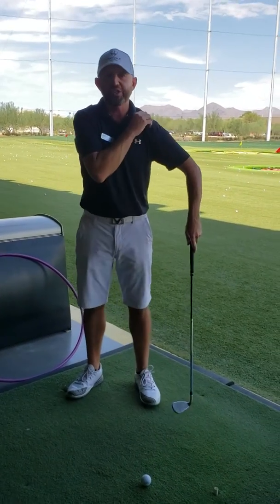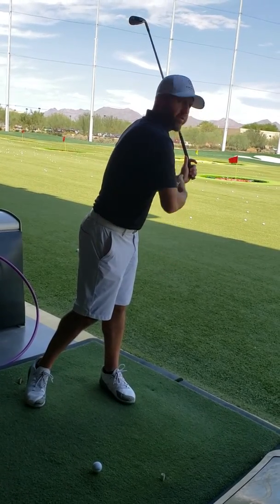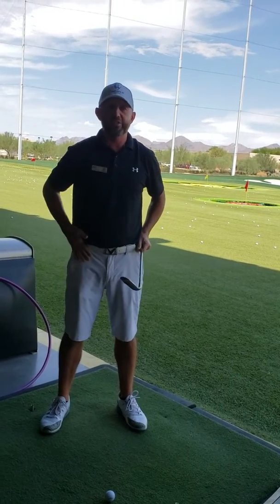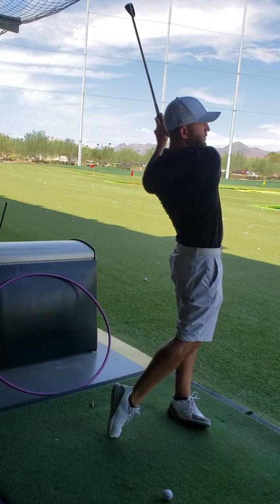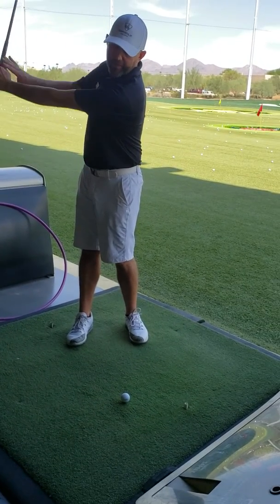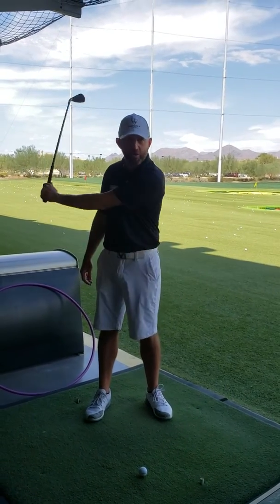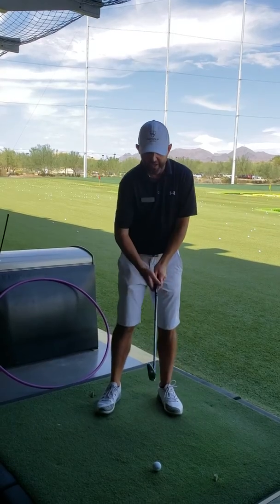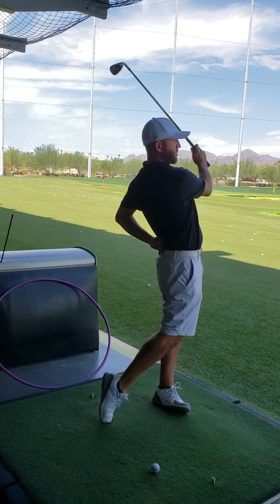Using Left Arm Only drill to develop better feel for body rotation.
These videos are from a lesson about the "big picture" concepts of what I teach in golf.  I like to teach these concepts to beginners and get some repetition with them before we break into any detailed oriented instruction.   I also like to teach these concepts to more advanced golfers that have to many thoughts or have become to technical.  These are the types of concepts that will help a non-golfer get to a playable level very quickly and also cure many ailments that a more seasoned golfer might be dealing with.